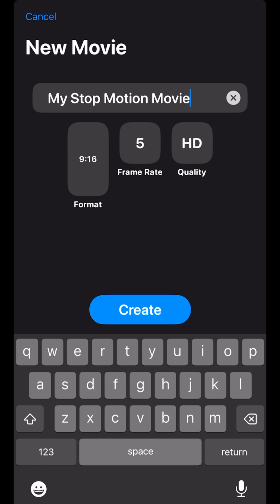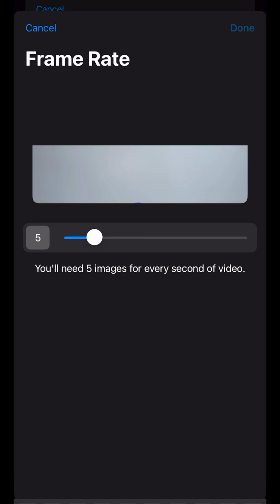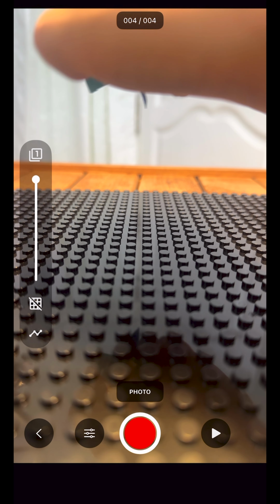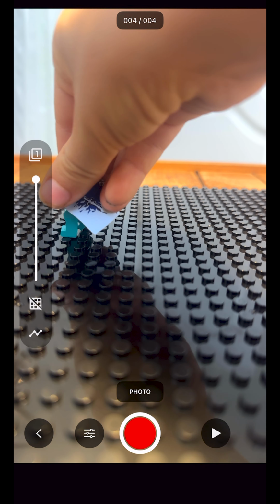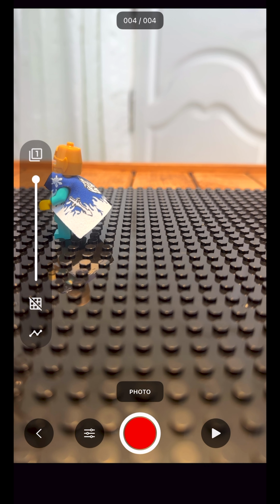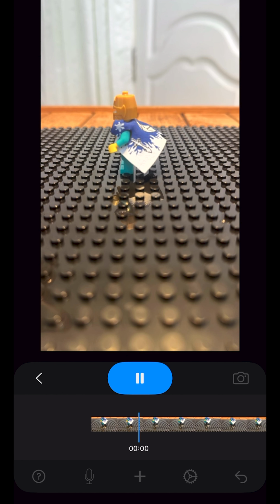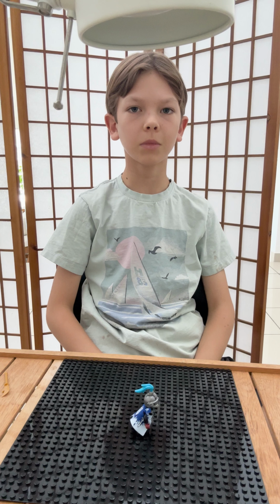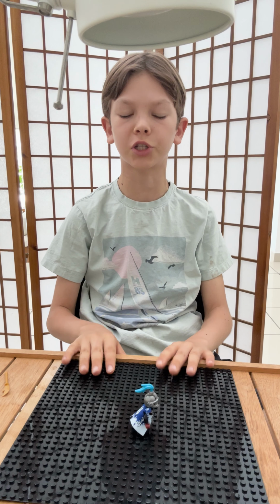How to make LEGO stop-motion videos using one free app?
Have you ever wondered how to make a stop motion video while using only one simple free app?

Well in this video i have it covered how to do it 😊.